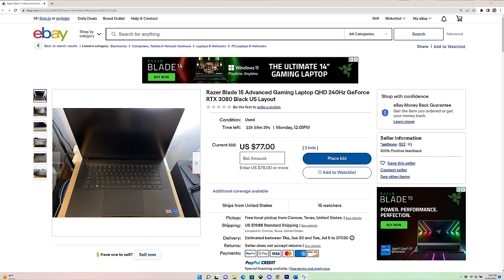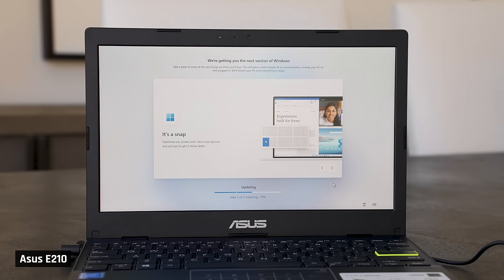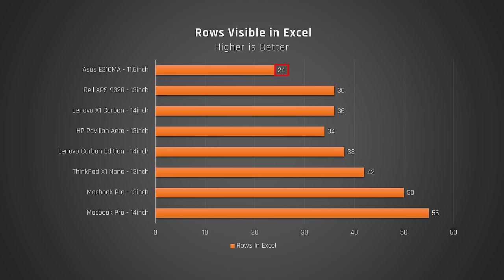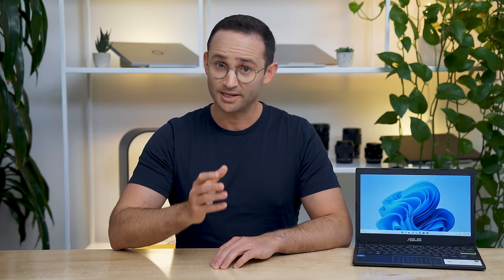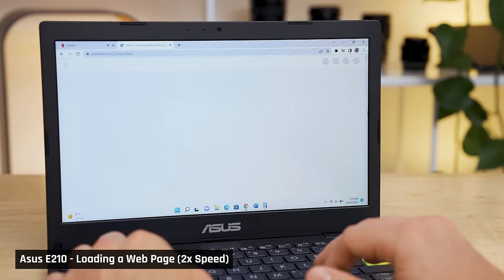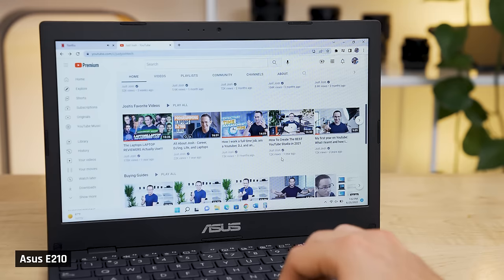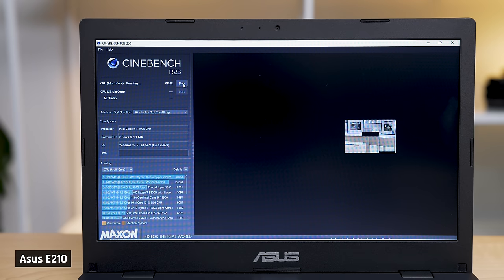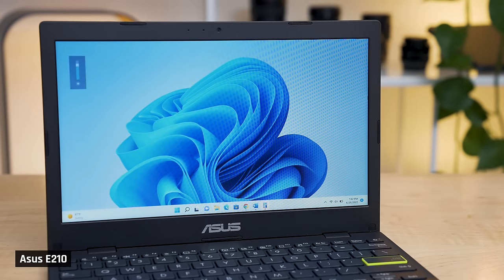Best Budget Laptop for $100 - Asus E210MA!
► Timestamps

00:00 Intro
01:16 Asus E210
02:54 Display
03:28 Keyboard & Trackpad
03:53 Chassis & Ports
05:14 Speakers & Webcam
05:25 Performance
08:10 Linux Performance
08:55 Fan Noise & Heat
09:08 Battery Life
09:23 Conclusion